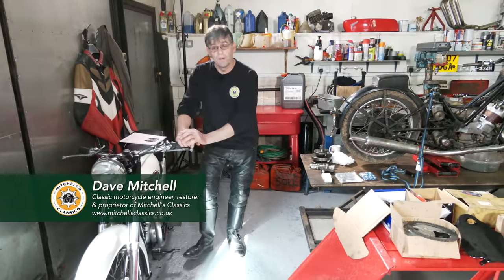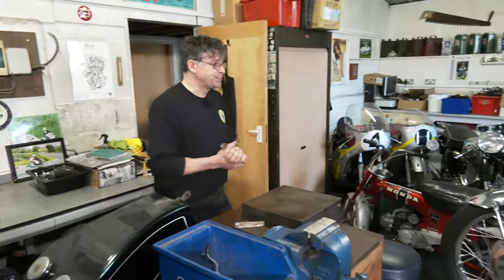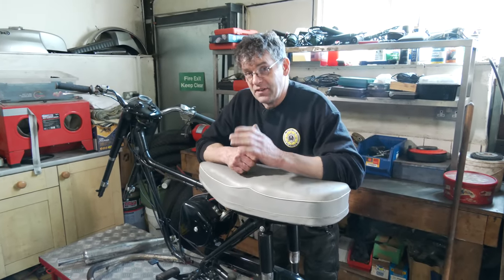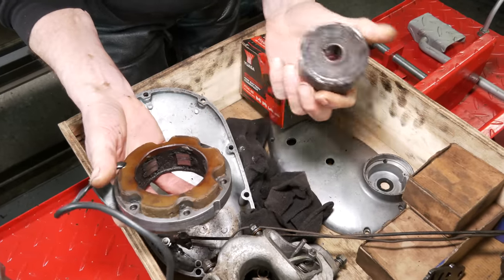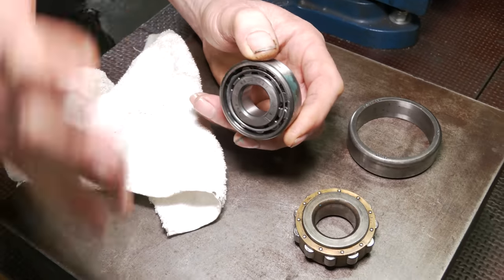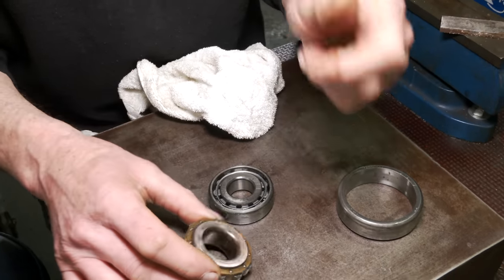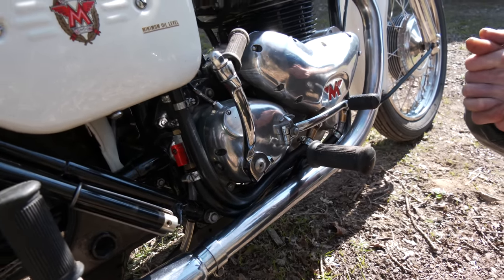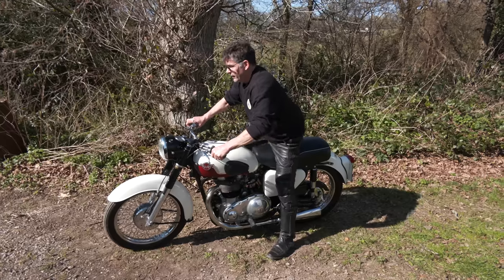Classic Motorcycle Workshop Vlog 4 - Matchless G12 road test etc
In this classic motorcycle video log we catch up with Dave Mitchell (from Mitchell's Classics) and he updates us with the projects he's got on the go in the workshop. The highlight of the day today is the road test on the Matchless G12 Dave which has had a full engine rebuild.

At present Dave is working on Matchless G12, , Norton Model 99 Dominator, Triumph Tiger Cub and a Scott motorcycle and sidecar.

// CHANNEL PARTNERS
- Dave Mitchell. Dave owns and runs a classic motorcycle workshop called Mitchell's Classics. His workshop is based near Maresfield, England.